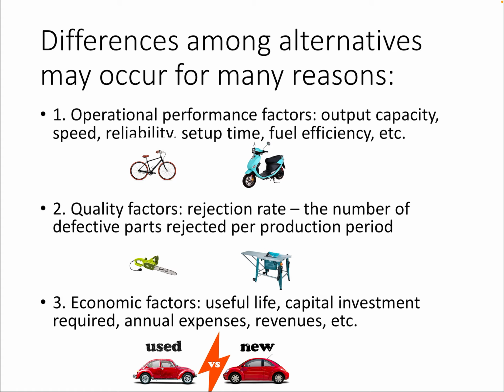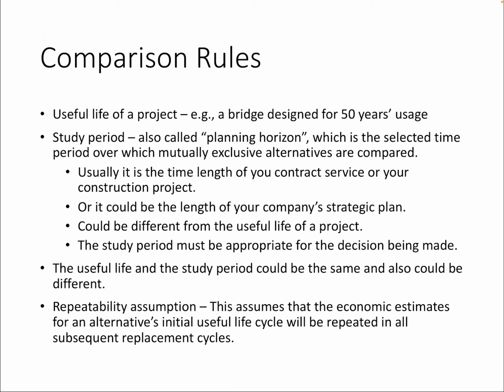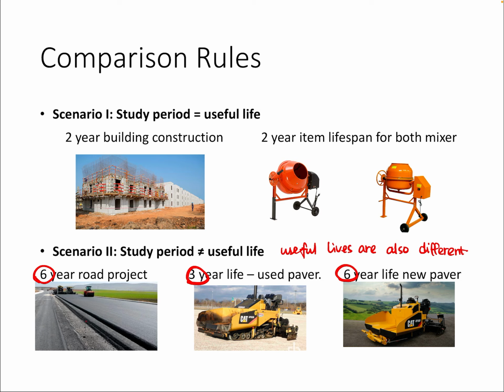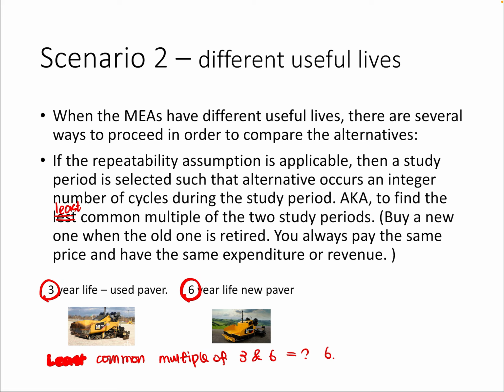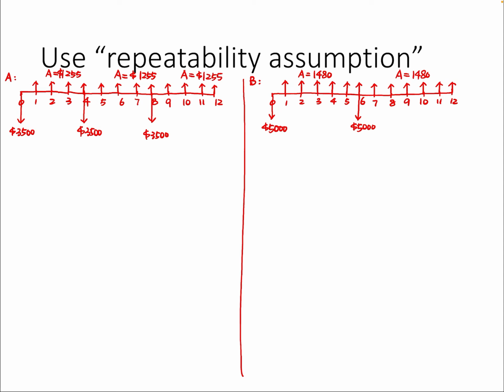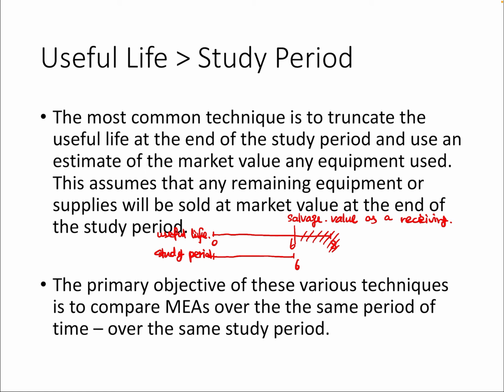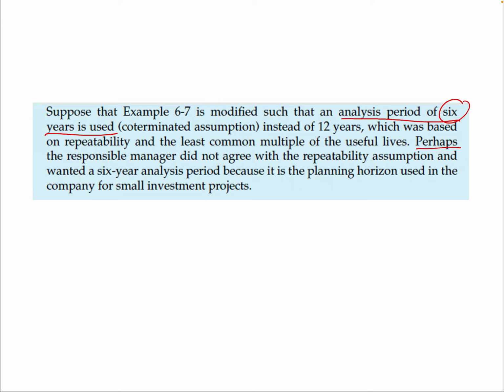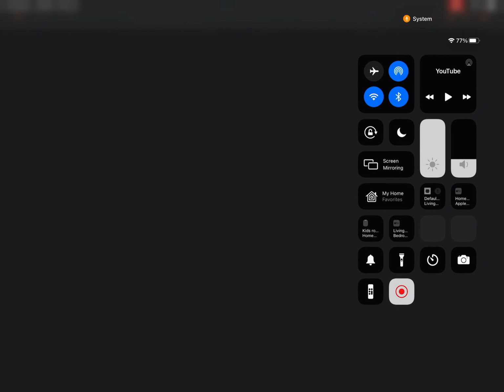AEC390_2020_Lec19_Part2